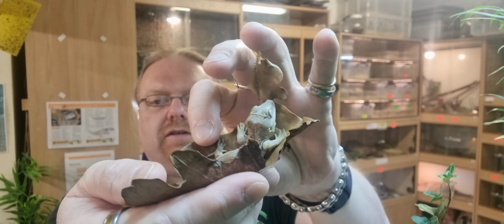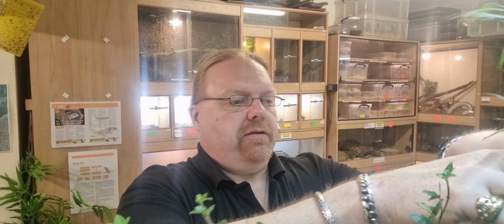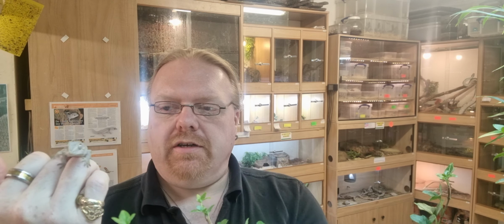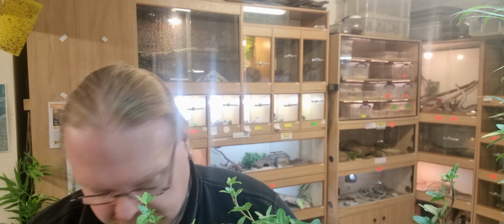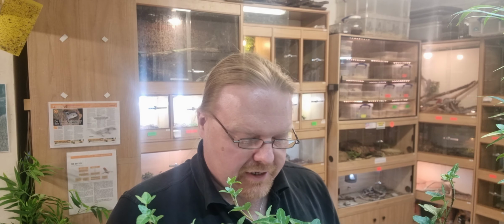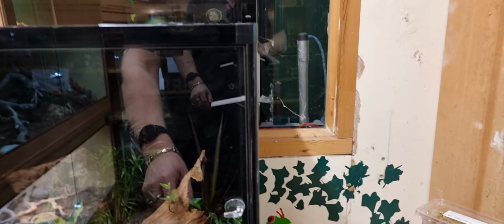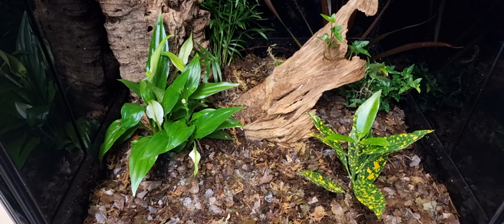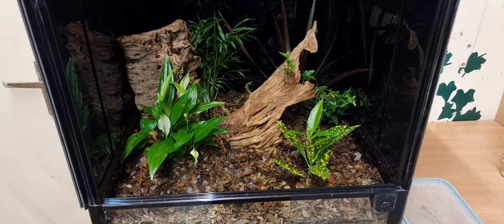More New Animals.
More new animals in, this time Gargoyle Geckos.